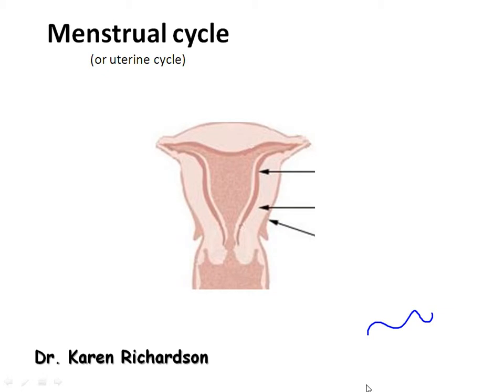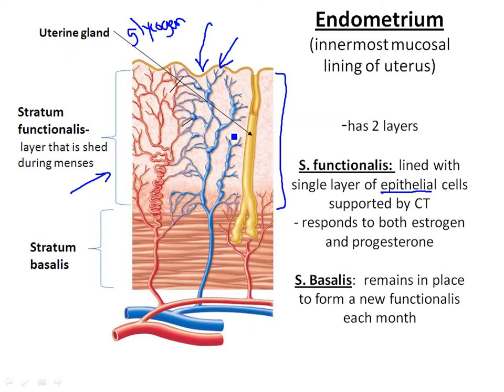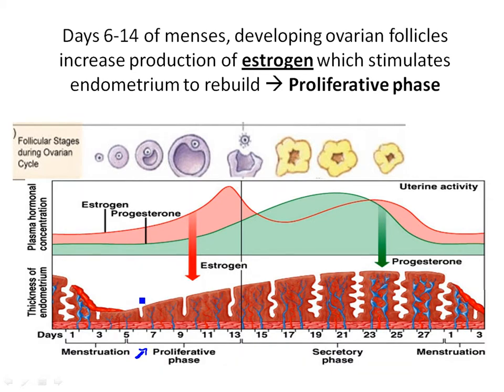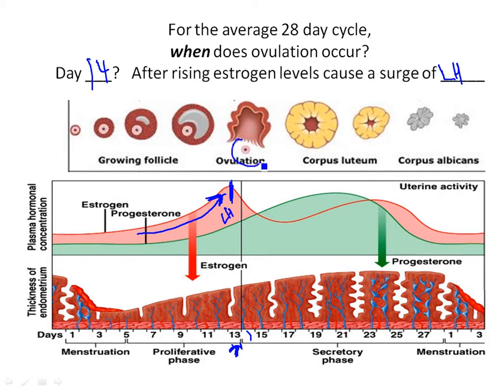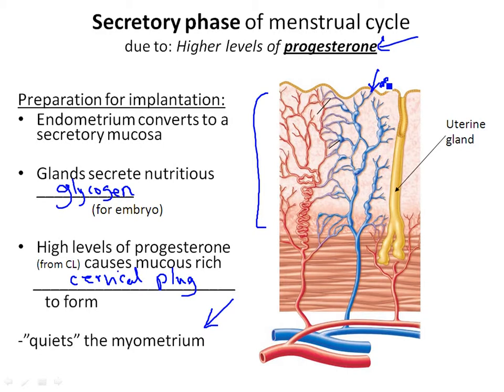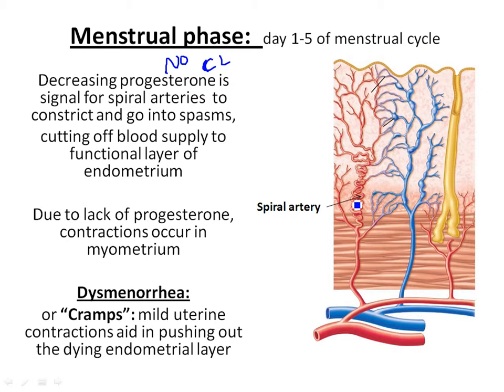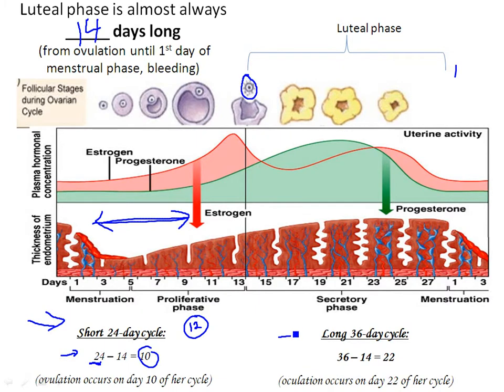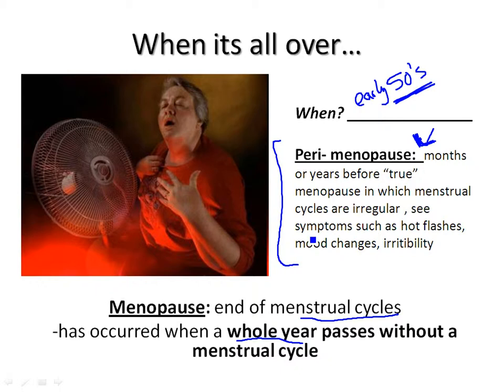Chapter 27- Menstrual cycle